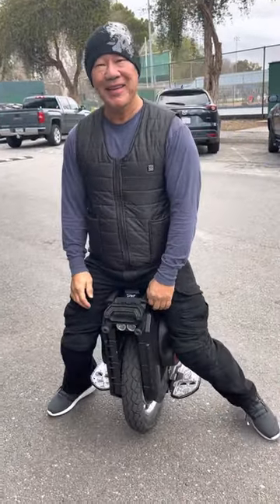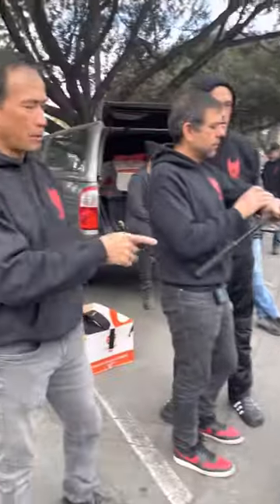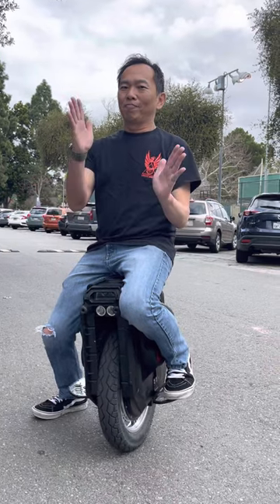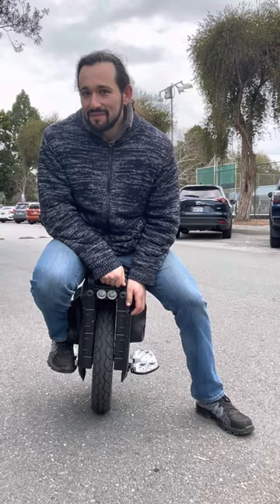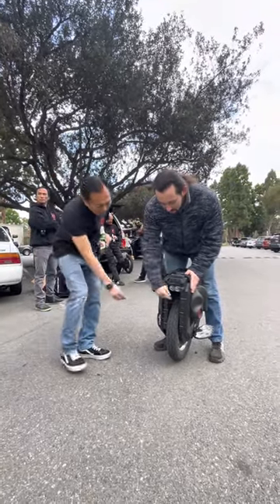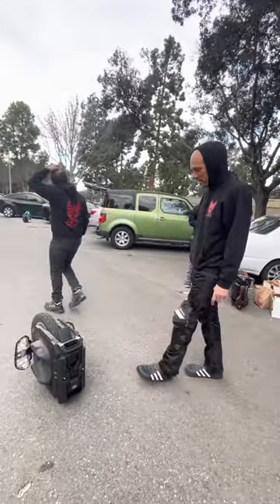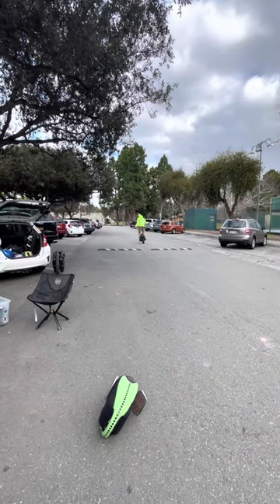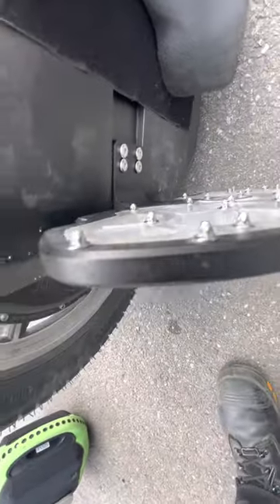Commander Pro : First Impressions Raw